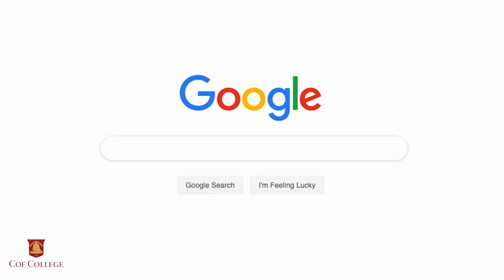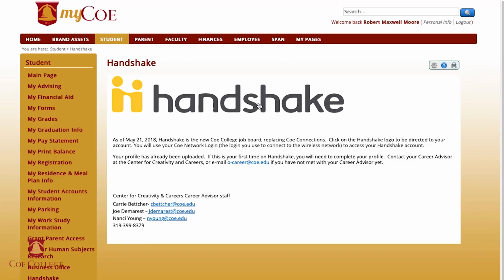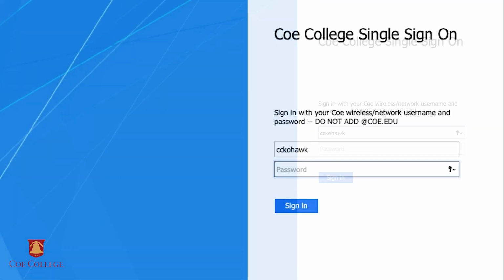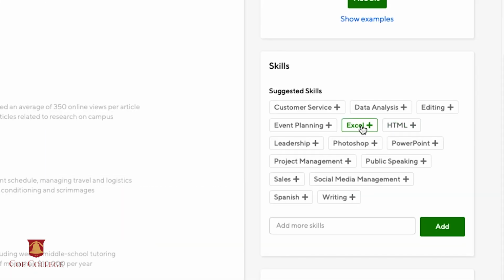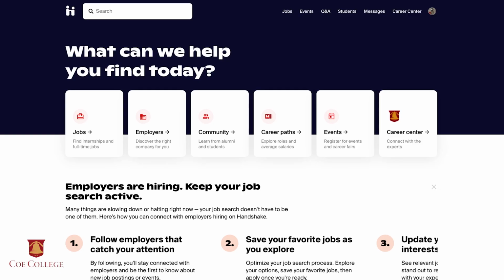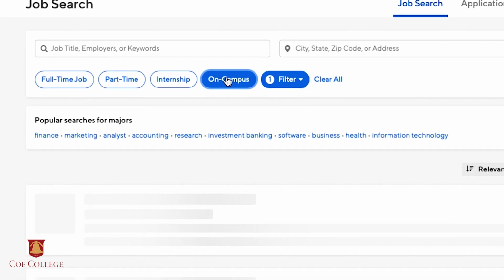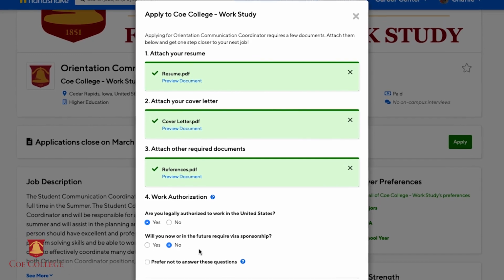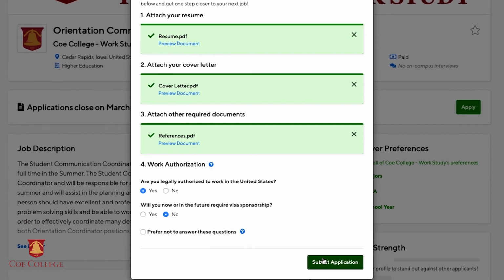How to Use Handshake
Interested in a work-study position, an internship or a career? Here's how to use Handshake, which is the first step to tap into our network of open positions.
Coe College offers superb academics and exciting activities in a thriving urban setting that promotes student growth and success. Established in 1851, Coe has a national reputation for academic excellence enhanced by a student-centered, highly supportive campus environment. Coe’s vibrant Cedar Rapids location provides an abundance of internships for students and career opportunities for graduates.